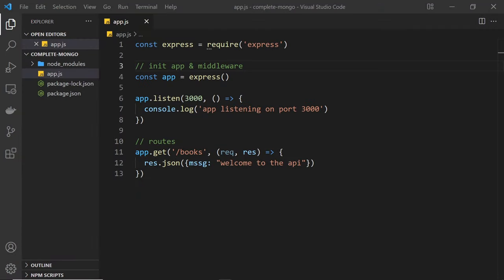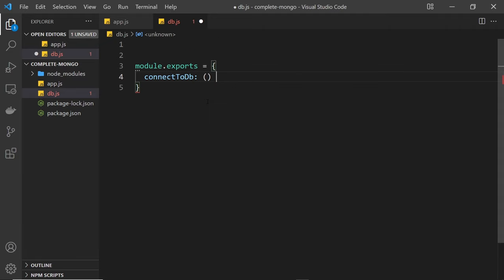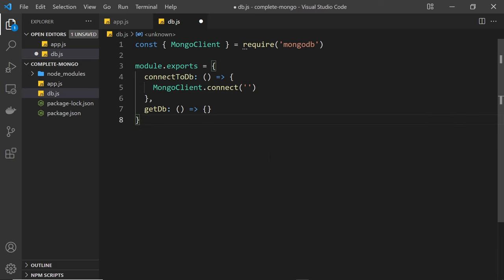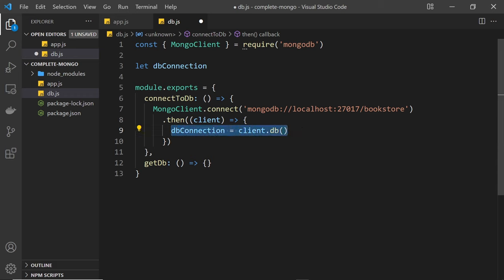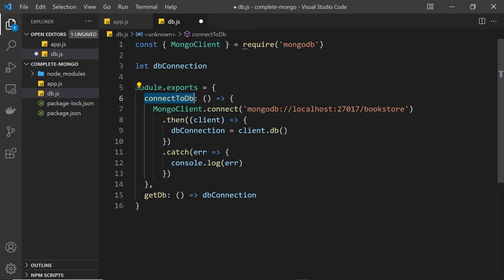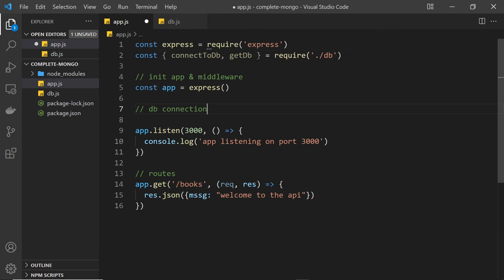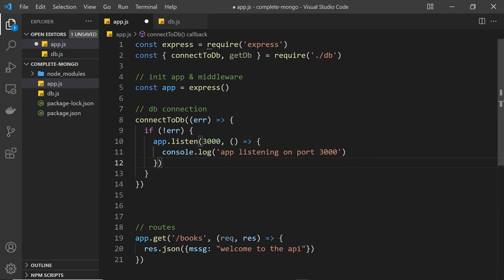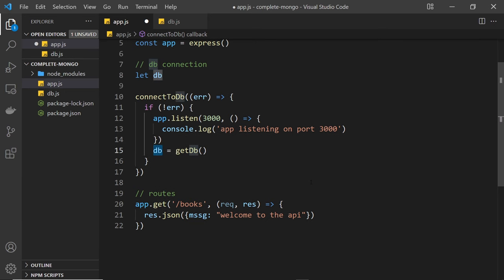Complete MongoDB Tutorial #16 - Connecting to MongoDB